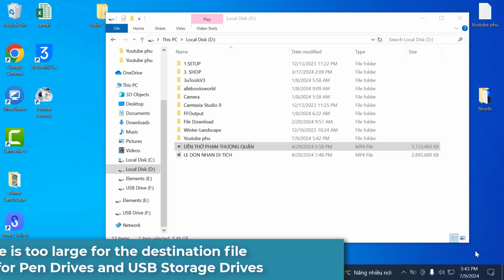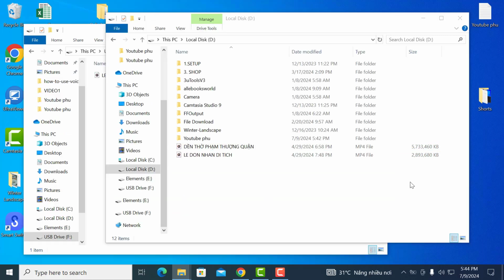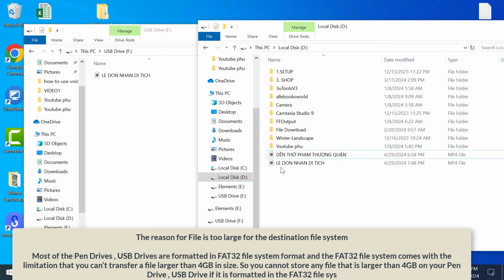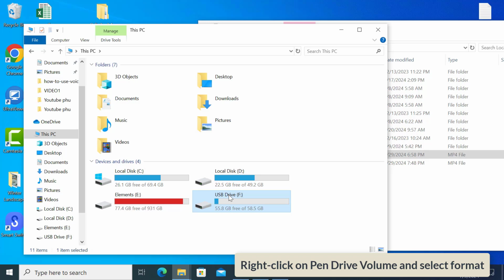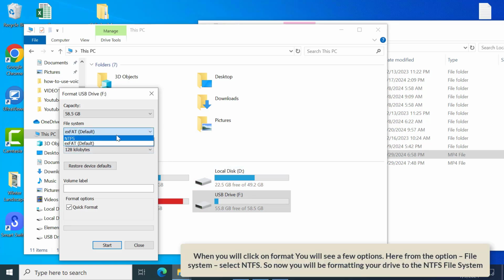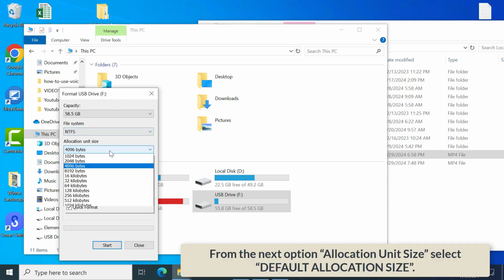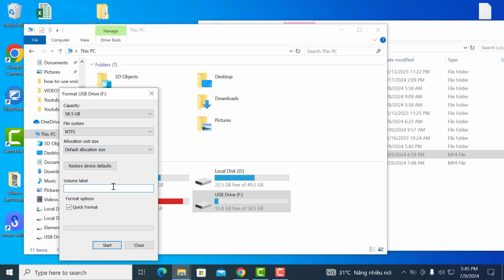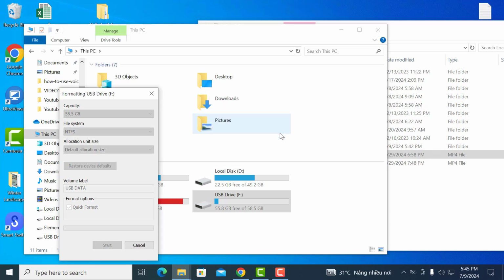Fix File is too large for the destination file system for Pen Drives and USB Storage Drives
When you try to transfer or copy a file that is larger than 4GB to Pen Drives / USB Drives then you may see this error “File is too large for the destination file system”.